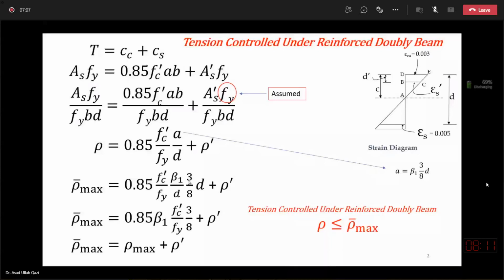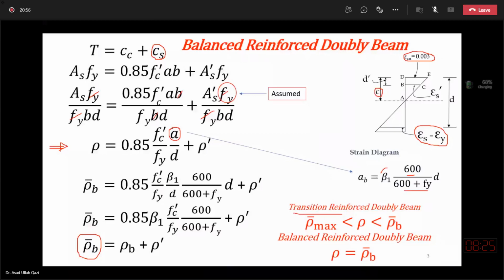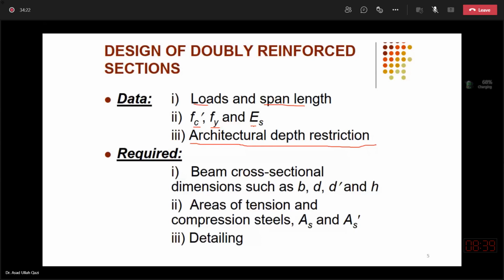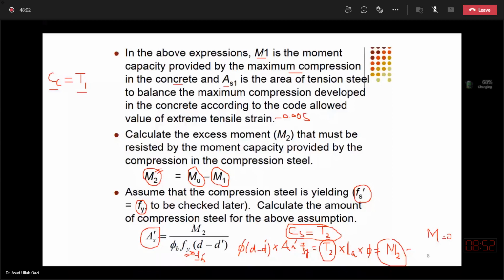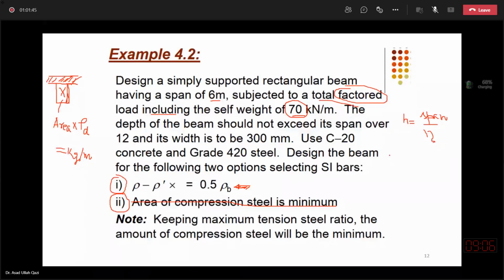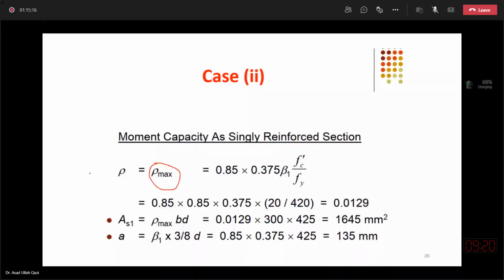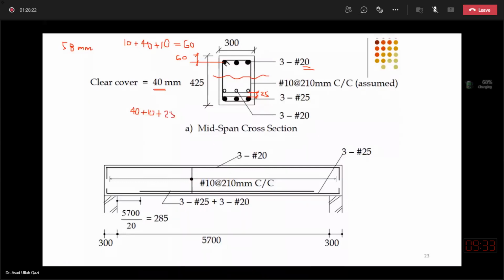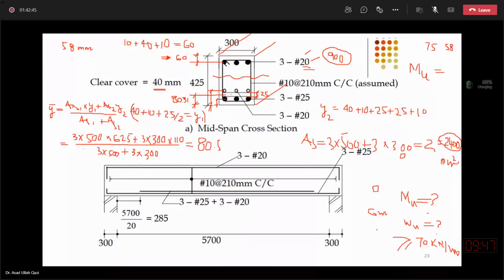Plain & Reinforced Concrete -1 | Lec 09 | Complete course | UET LAHORE | CIVIL ENGINEERING